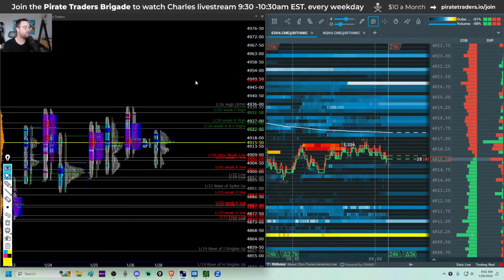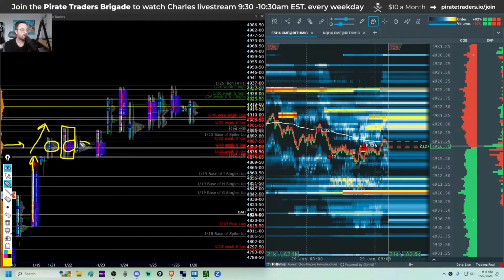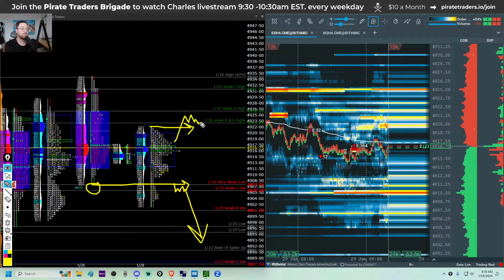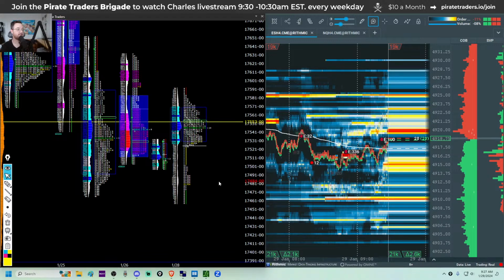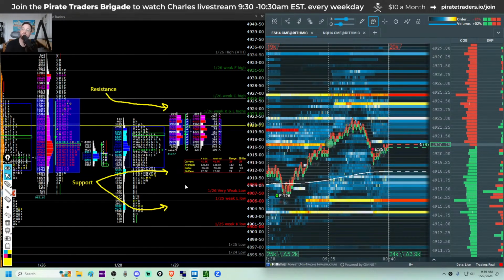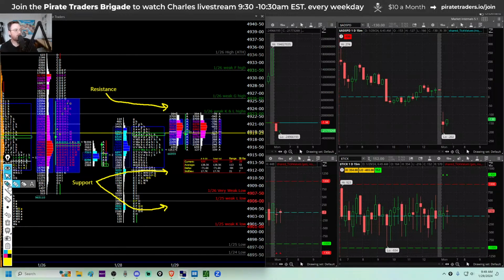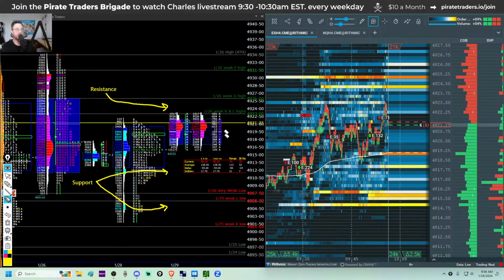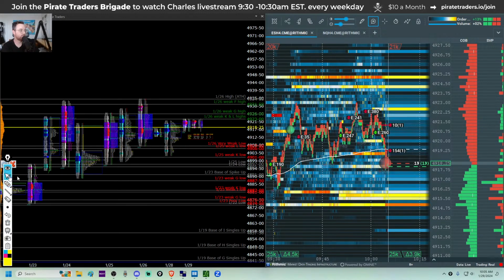Live Intraday Futures Orderflow Analysis | Charles AKA Piratetraders